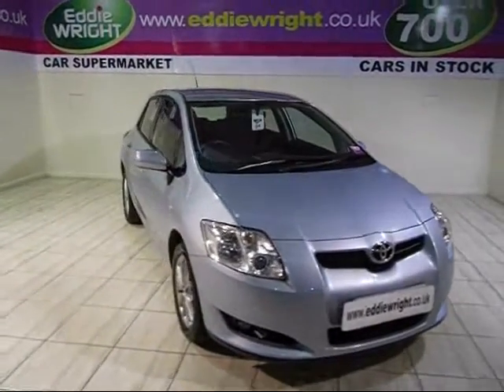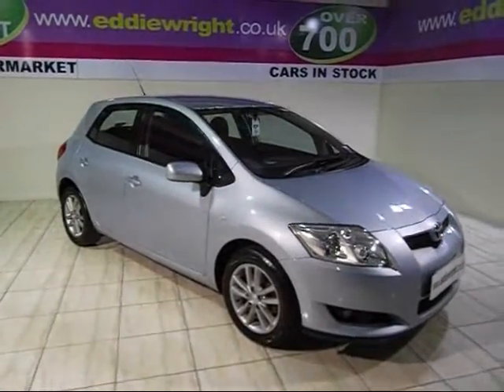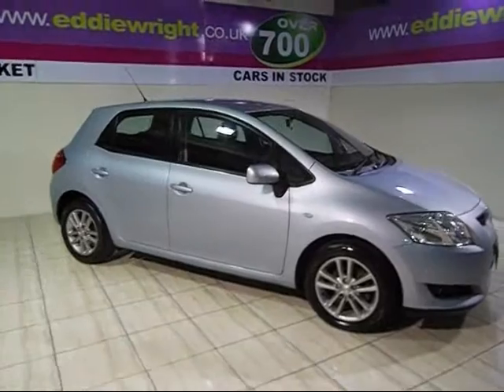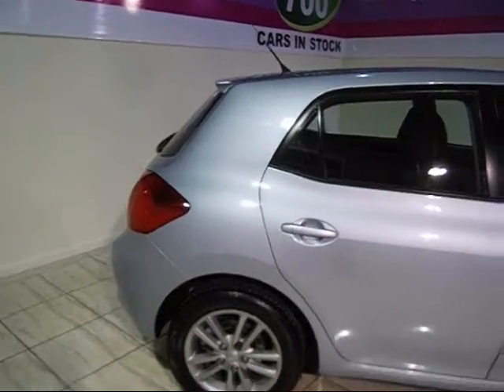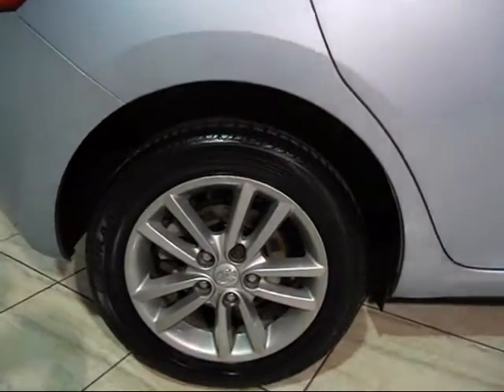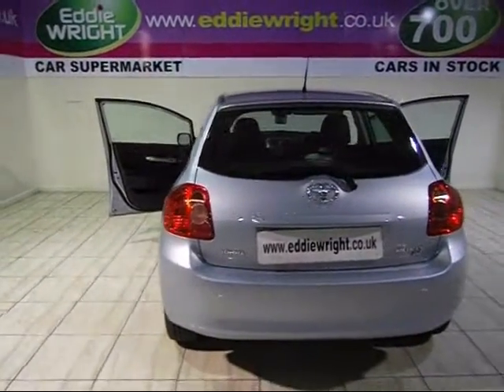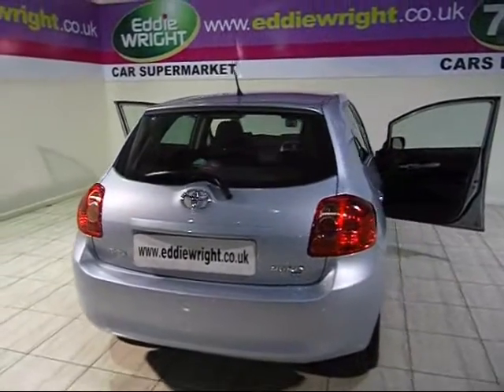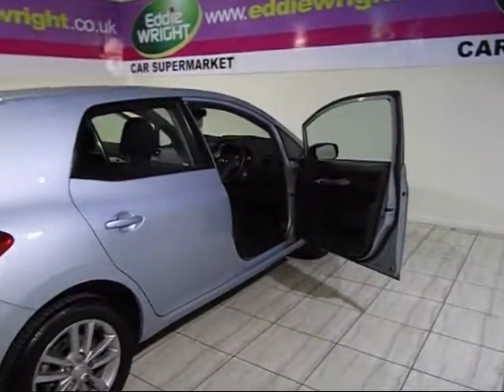Toyota Auris - exterior & interior tour of a 59 Plate Auris 1.33 VVTi TR Stop-Start 5 Door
Eddie Wright Used Car Supermarket & Van Centre have recently voted Best Used Car Retailer of the Year 2012 at the AM Awards so you will not be disappointed! We are pleased to take you on an interior and exterior tour of this gorgeous blue Toyota Auris from our current stock. This 59 Plate Auris 1.33 VVTi TR Stop-Start 5 Door comes in blue, and is equipped throughout with a range of top spec features and interior trim extras including Up to 56.5 MPG, Only £20 per year road tax and 29,678 miles. If you like what you see on this video tour of this top spec Toyota Auris then give us a call on or click this to see it on our website today. We were recently voted Best Used Car Retailer of the Year 2012 at the AM Awards so you will not be disappointed!